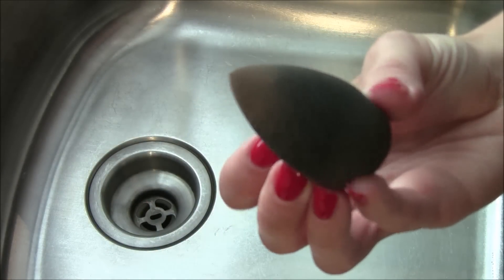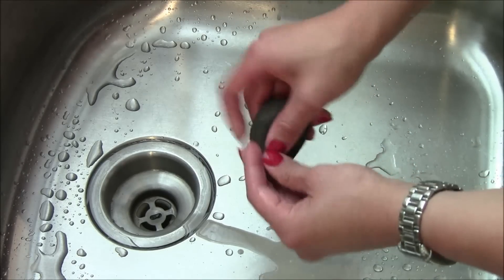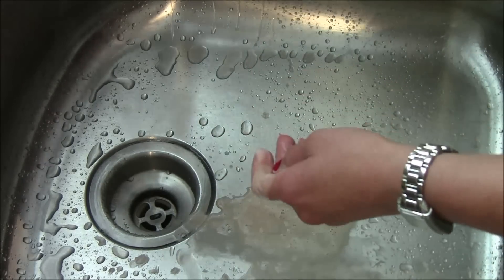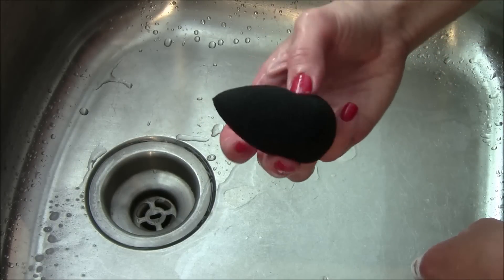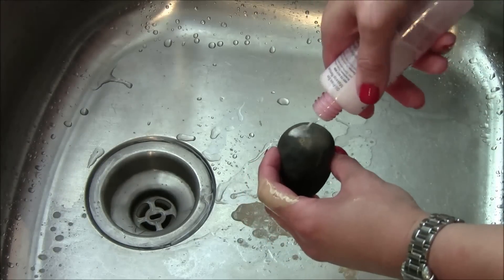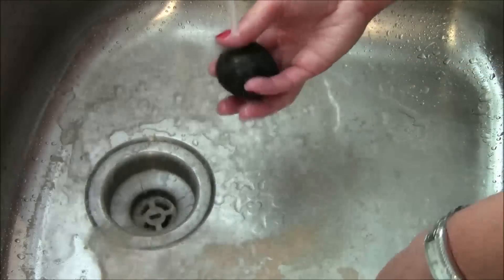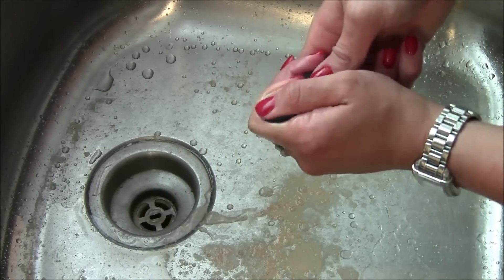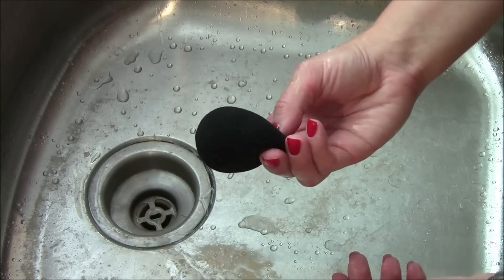How to Deep Clean Your Beauty Blender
This tutorial shows how I deep clean my Beauty Blenders using Mary Kay Oil-Free Eye Makeup Remover. It's so easy and cleans even the most stubborn foundation from the sponge.

PS- The Mary Kay Oil-Free Eye Makeup Remover is also AMAZING at removing eye makeup. I use it every time I need to remove stubborn or waterproof eye makeup. I love it!

WHAT I'M WEARING::

FACE: Revlon Colorstay Foundation Normal/Dry -- 250 Fresh Beige, MAC Mineralize Skin Finish Natural--Medium & Medium Golden, Hourglass Ambient Bronzer -- Luminous Bronze Light, Make Up For Ever Full Cover Concealer -- Shade 06, Bare Minerals Concealer -- Well Rested, Hourglass Ambient Lighting Blush -- Radiant Magenta

EYES: MAC Paint Pot--Painterly, Wet n Wild -- Brule, Urban Decay Eyeshadows -- Half Baked & Twice Baked, Laura Mercier Cake Liner -- Black Ebony, Too Faced Better Than False Lashes Mascara, Clinique Bottom Lash Mascara,  Mary Kay Brow Definer Pencil -- Blonde

Lips: MAC Lipstick -- Viva Glam II, Revlon Super Lustrous Lipgloss --Foiled
Earrings: Diamond Studs with Diamond Earring Jackets
Watch: Michele
Nails: OPI -- Red Hot Rio

Shipping is $5.75 for orders under $100 and $9.35 for orders over $100.
Sorry there is no overseas shipping except to the locations mentioned above. (Shipping prices are subject to change. If this is an older video, check my most recent video for the most up-to-date shipping costs)